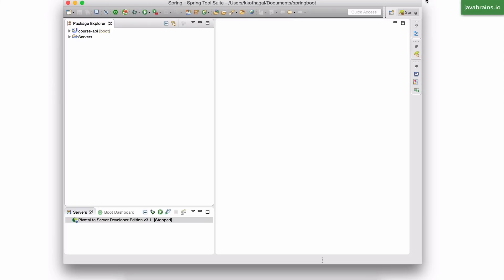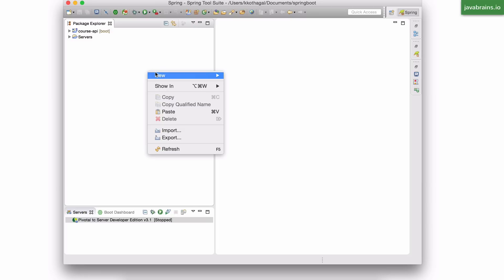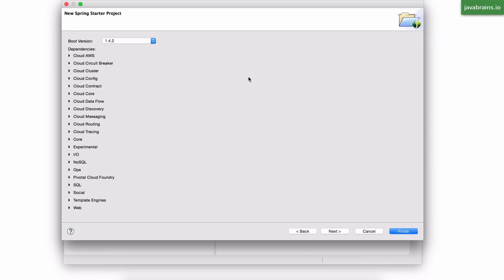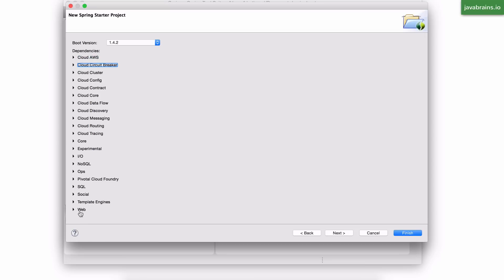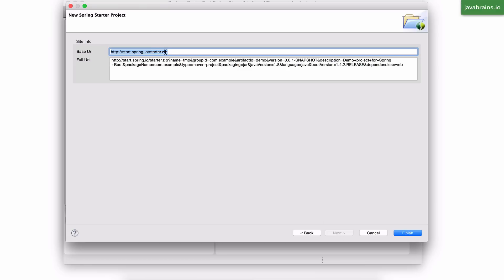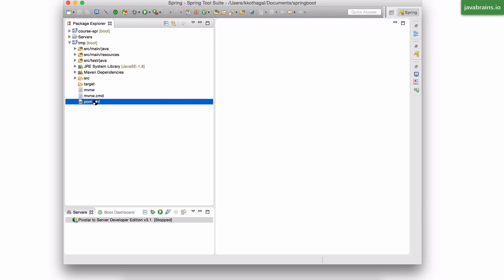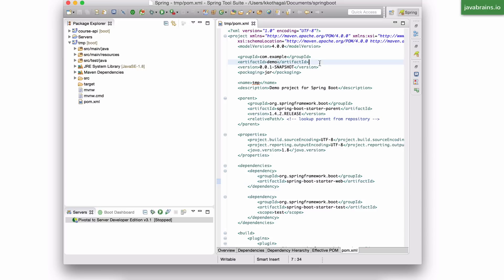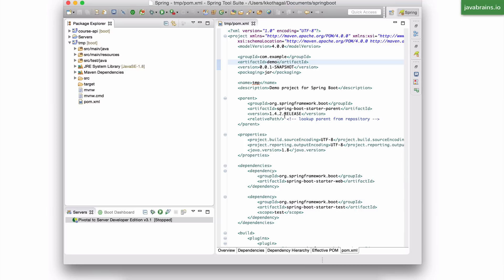Spring Boot Quick Start 24 - Using the STS IDE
Learn how to create a new Spring Boot project directly from the Spring Tool Suite IDE's new project wizard.